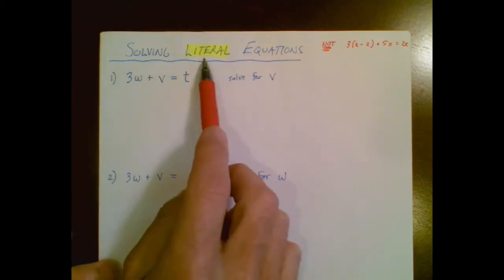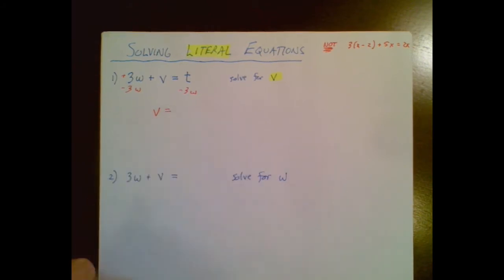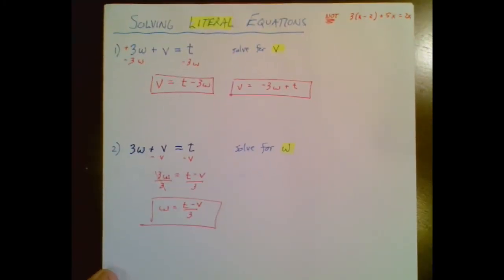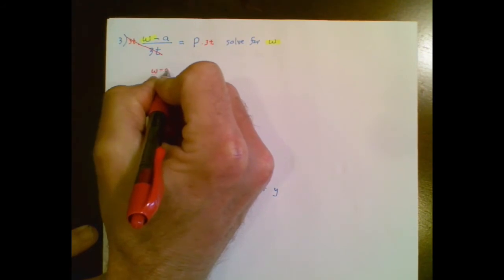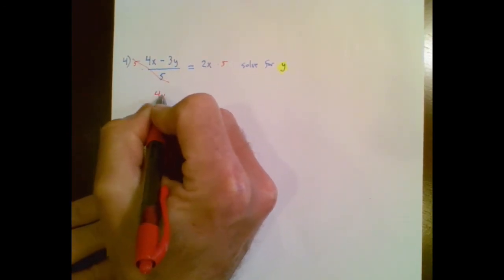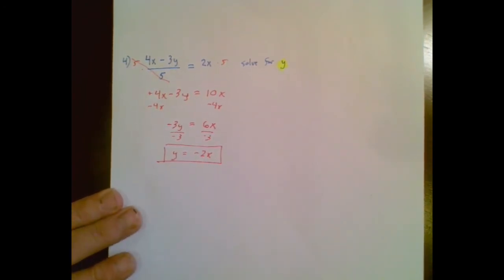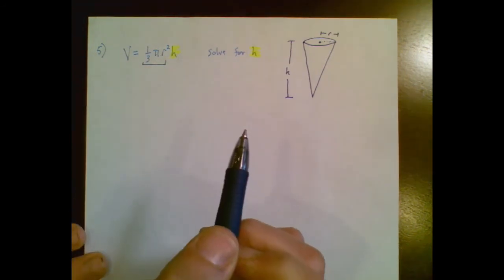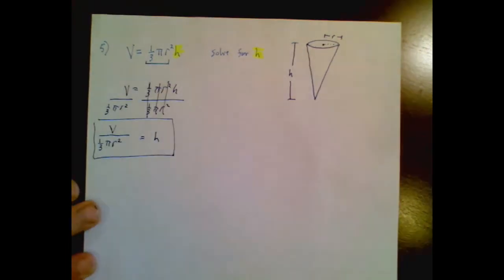Solving Literal Equations